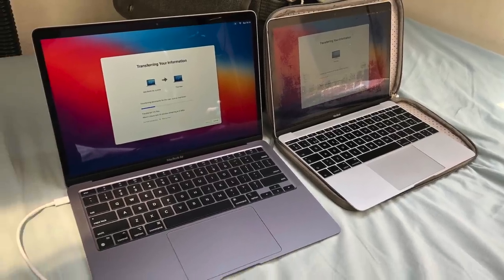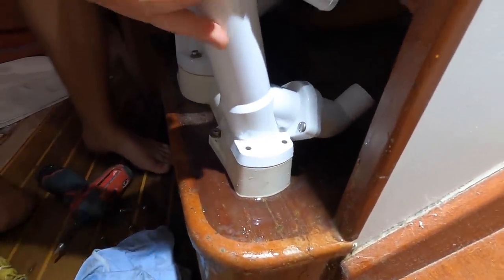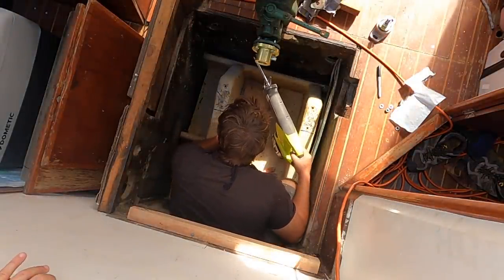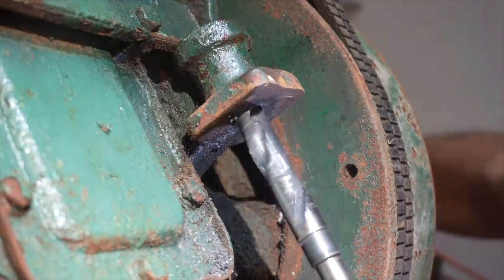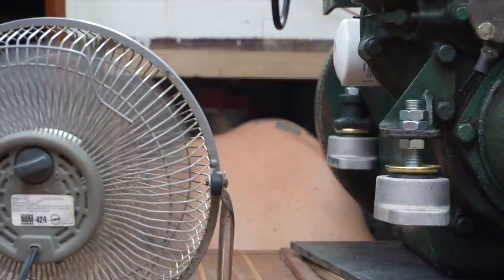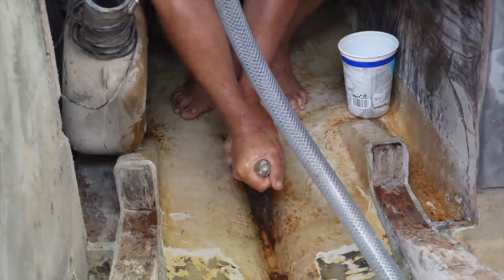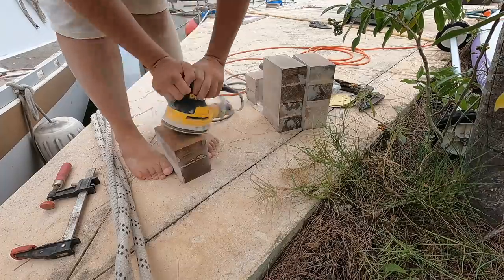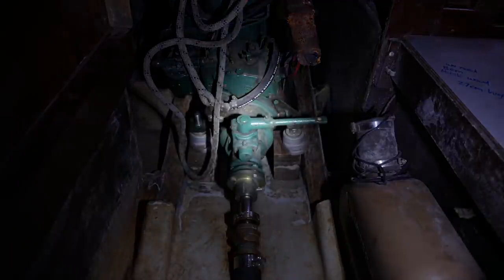SAILBOAT HATCHET JOB #97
How a 'simple' engine swap turned into a wood and fiberglass axe murder scene in our bilge...